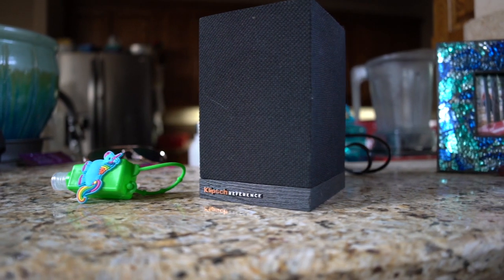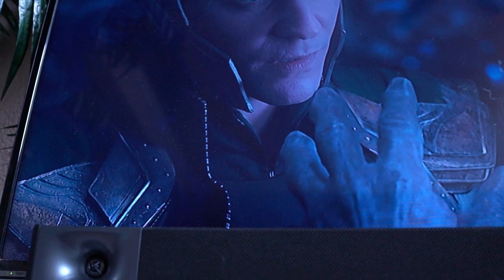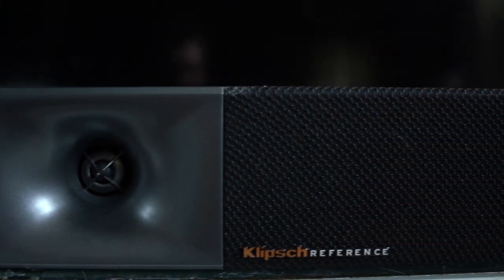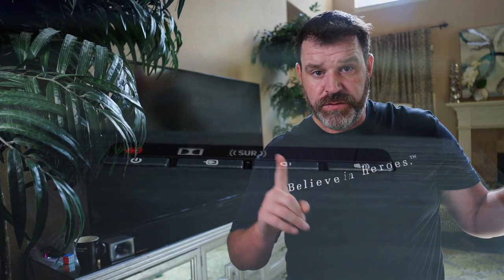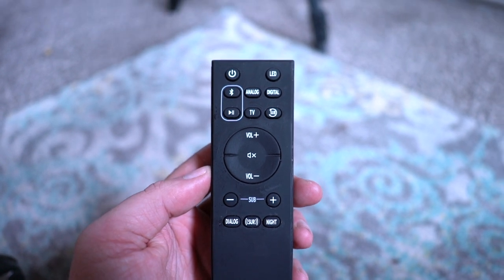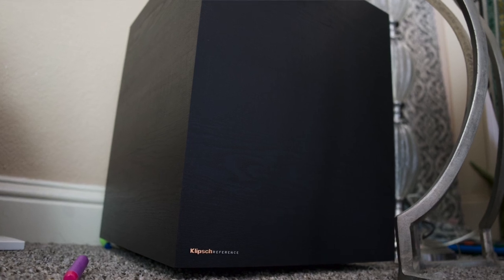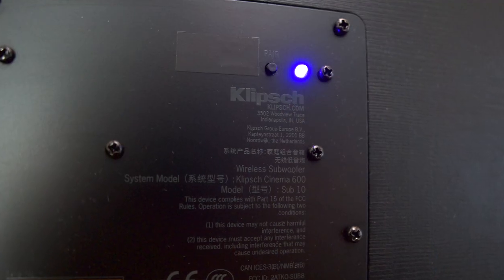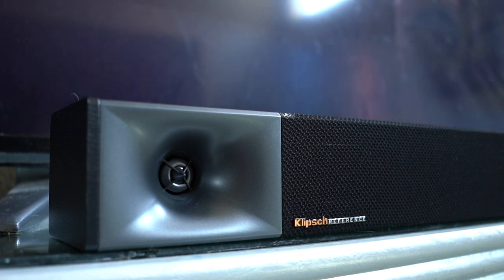Do Sound Bars Suck for Music? Not this One! Klipsch Cinema 600 Sound Bar Review!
Cinema 600 3.1 Amazon
Wireless Surrounds

Recommended DACs

Subs